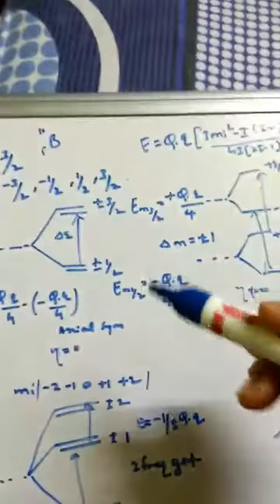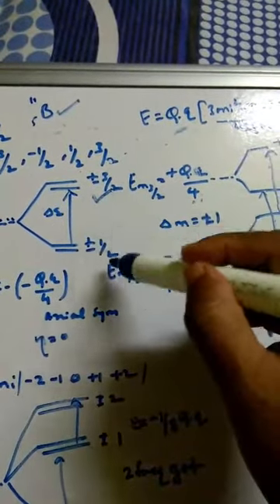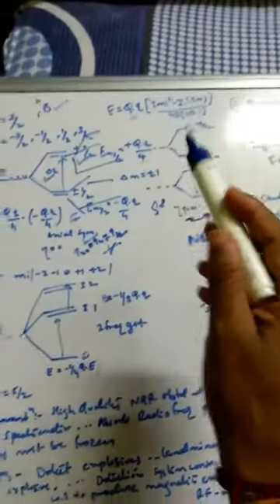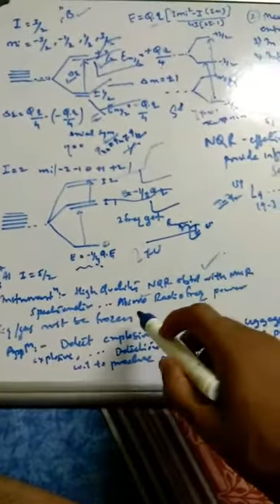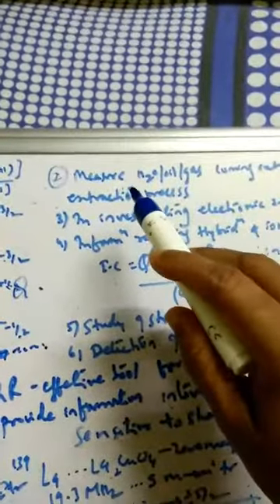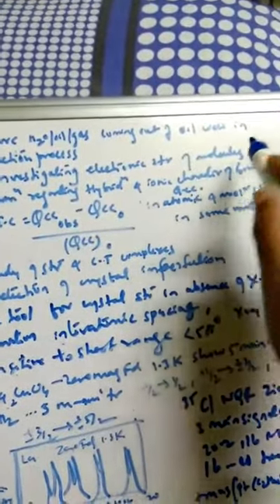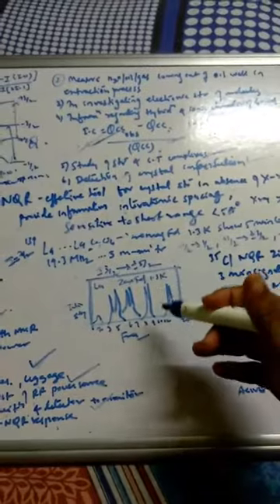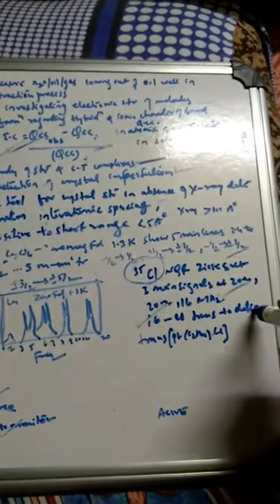Nuclear quadrupole resonance 2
Application. conclusion.